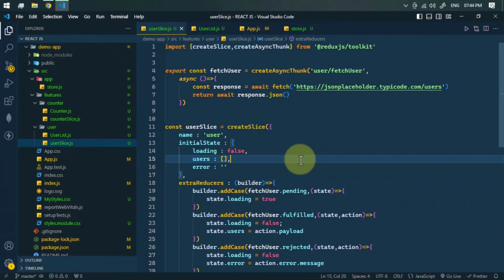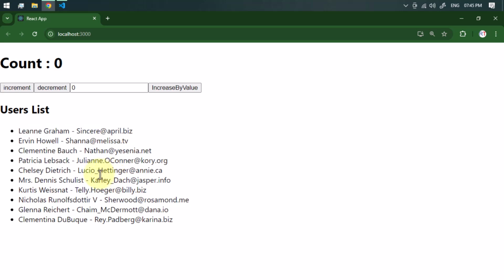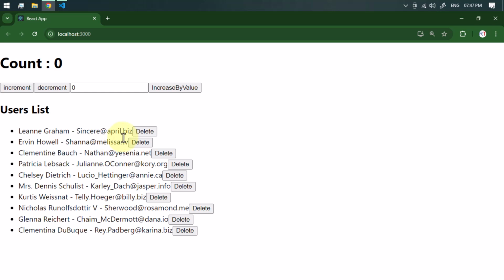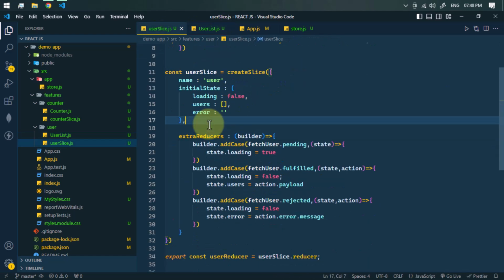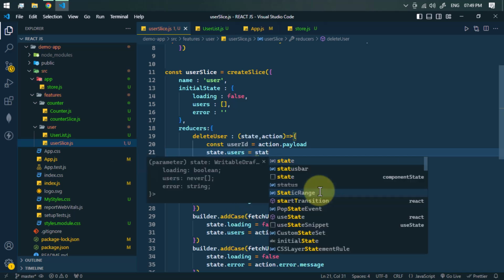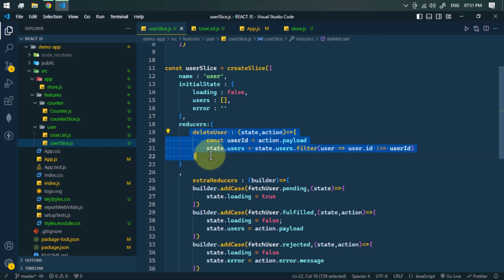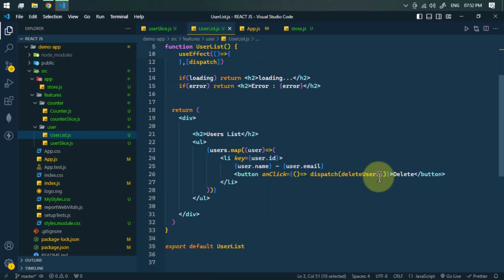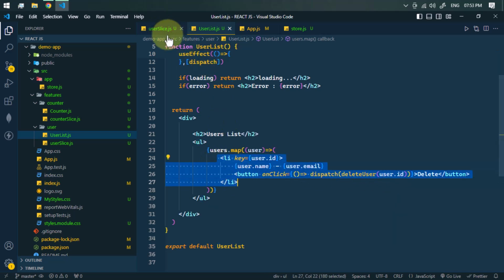Redux Toolkit Tutorial - 08 - Removing Individual User from the State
In a React app, deleting a user with **Redux Toolkit** involves dispatching an action to a reducer that filters out the user by ID, ensuring efficient state management.

📝 Timestamps:
0:00 - Introduction
0:48 - delete individual user from list
3:26 - Conclusion